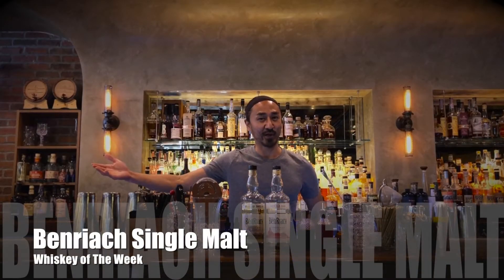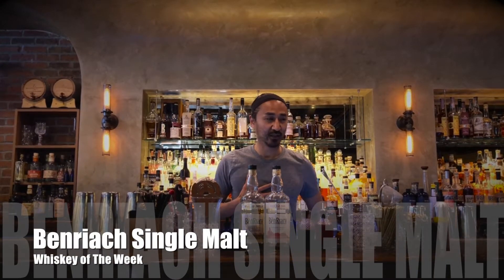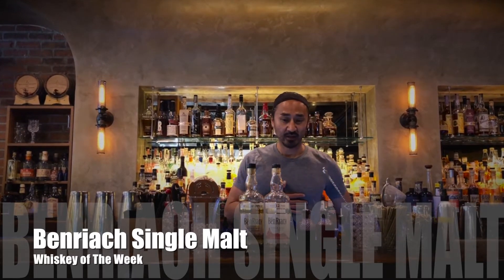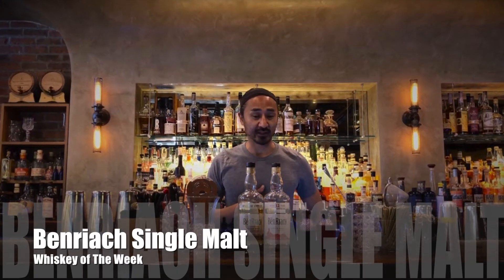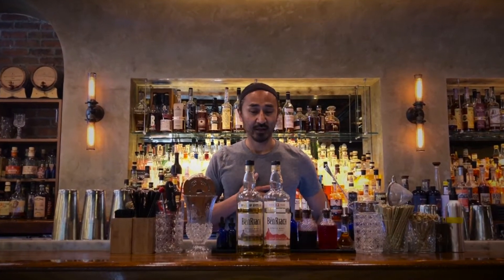Benriach For Whiskey of The Week!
The  story  of  BenRiach  is  typical  of  the  great  Speyside  distilleries.  Built  in  1898,  the  distillery  is  sited  amongst  the  rolling  barley  fields  that  rise  to  the  foothills  of  the  Grampian  Mountains.  The  barley  used  in  crafting  the  whisky  was  grown  around  the  distillery  and  the  water  was,  and  still  is,  drawn  through  the  rock  that  lies  deep  below  the  distillery.  The  barley,  harvested  from  the  fields  surrounding  the  distillery,  would  be  spread  across  the  floors  of  the  malting  loft  to  germinate.  Peat,  cut  from  the  hills,  fired  the  kiln  and  produced  the  heat  required  to  control  the  germination  process,  and  the  distinctive  peat  scented  smoke  would  be  seen  curling  upwards  from  the  malting  chimneys  throughout  the  year.  The  distillery  manager  would  oversee  the  slow  and  deliberate  crafting  process  of  The  BenRiach  whisky  –  managing  the  transformation  from  malted  barley  to  wash,  to  distilled  spirit  and  into  high  quality  oak  casks,  in  which  the  whisky  would  then  mature.  This  was  the  beginning  of  the  The  BenRiach  story.